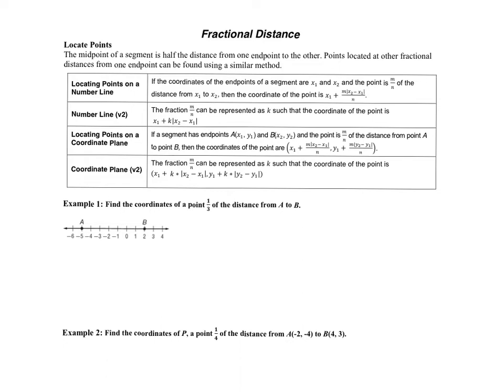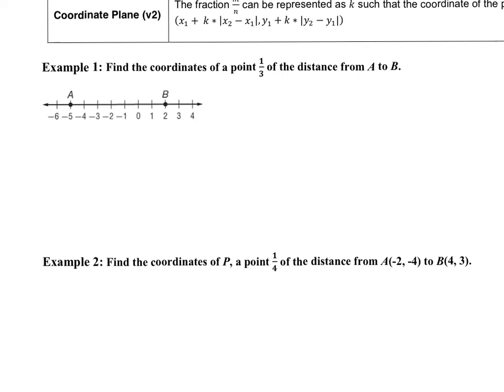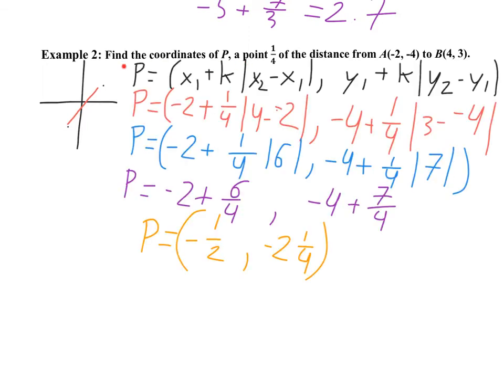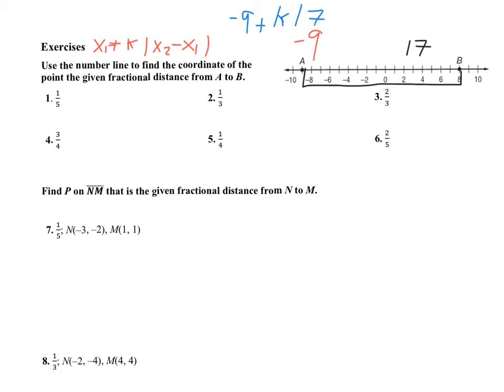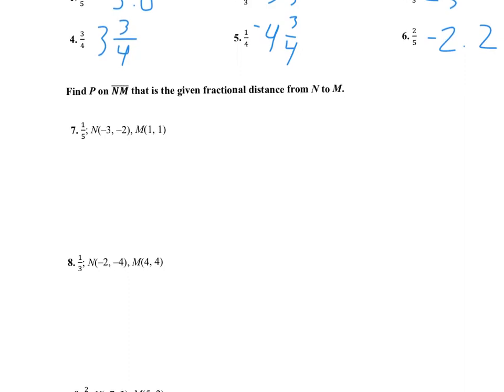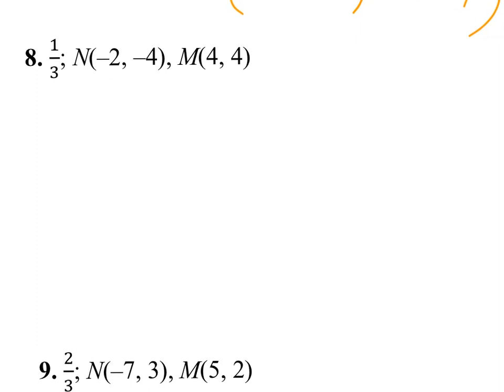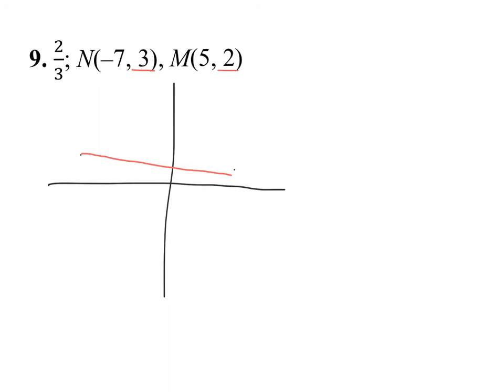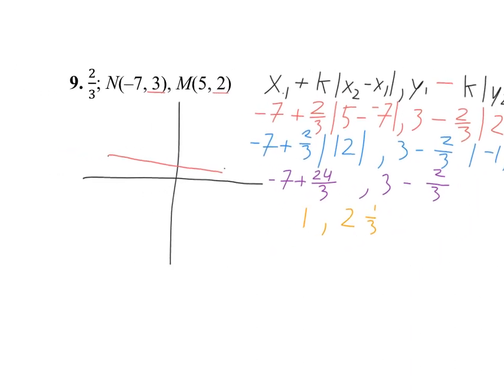1.3 Fractional Distance